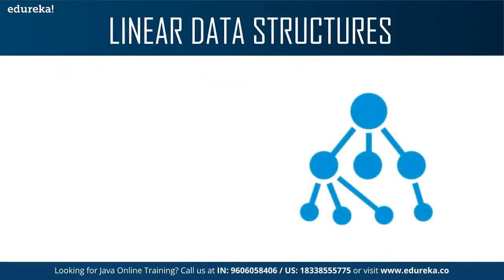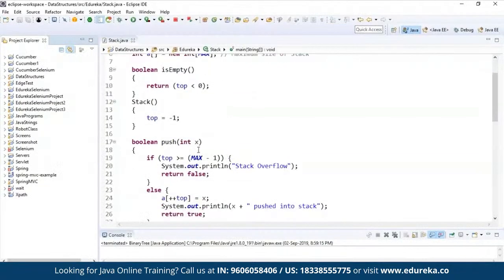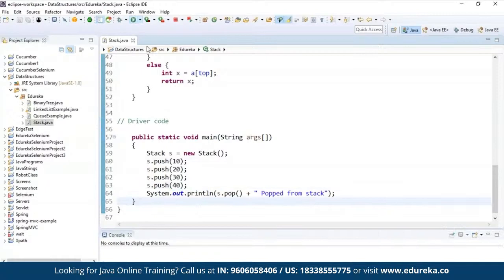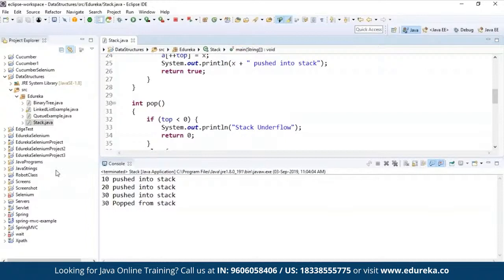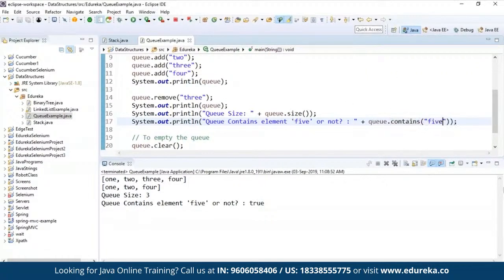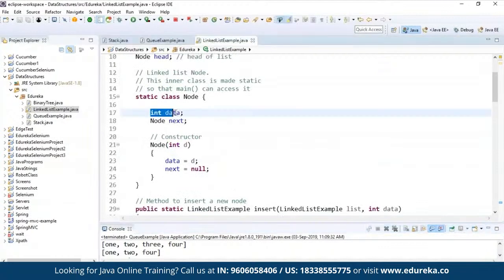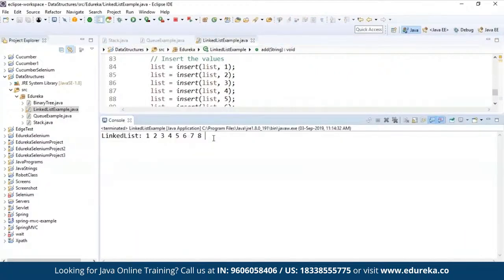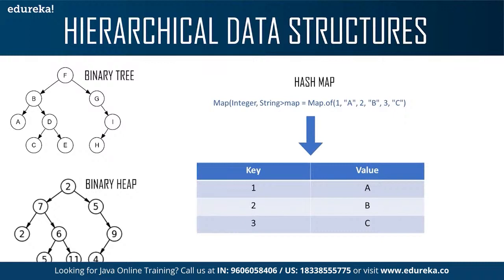Data Structures and Algorithms in Java | Java Training | Edureka | Java Rewind 1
This Edureka video on Data Structures and Algorithms in Java will provide you with detailed knowledge about  Data Structures and Algorithms in Java. This informative video will include the following.

Platform Independent
Usability of Java
Open Source
Android

This course is designed for professionals aspiring to become:
Java Developers
Programmers
Web Developers
Web Designers
Programming Hobbyists
Database Administrators